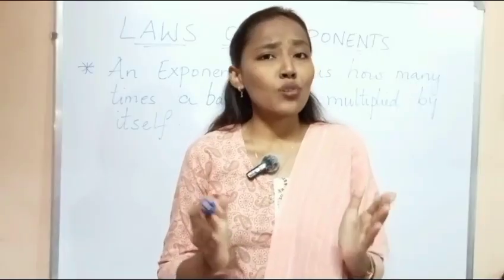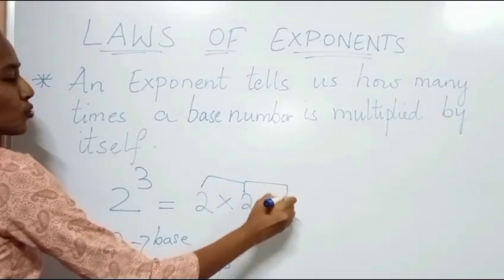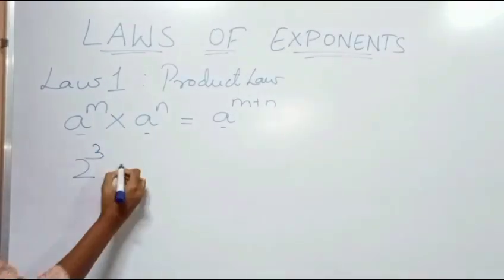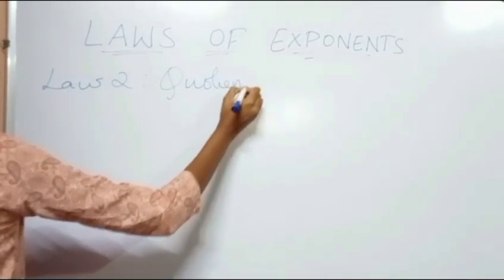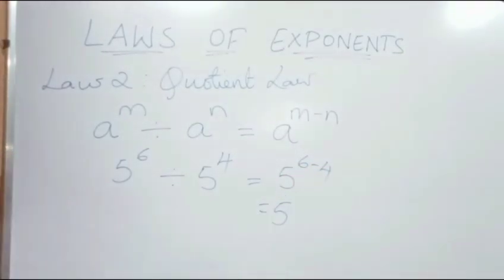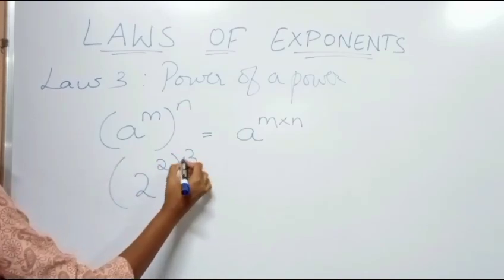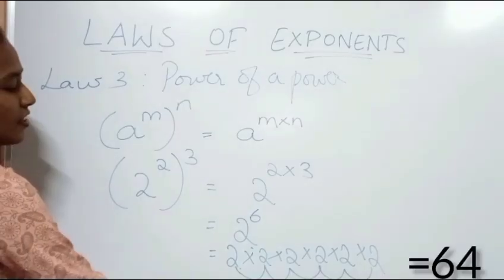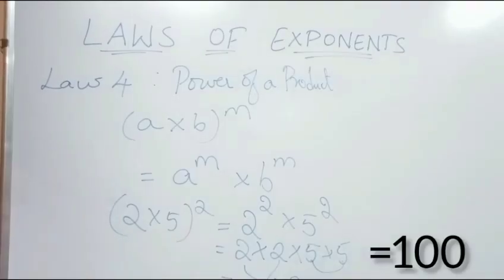Laws Of Exponents | Part-01| Commercial Arithmetic | Bcom 3 rd sem| With Examples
📚 Welcome to Commerce Made Easy by Jennifer!
Laws Of Exponents | Commercial Arithmetic | Bcom  3 rd sem| With Examples

This lecture is part of a complete Commerce/Accounting series designed for beginners and students.

✨ What you’ll learn:
✔ Simple explanation
✔ Easy examples